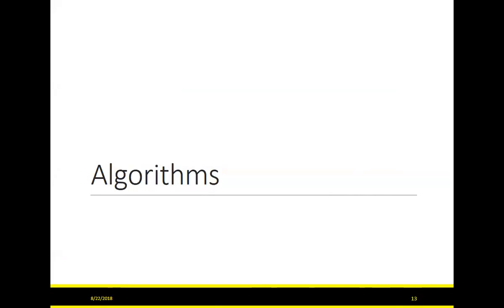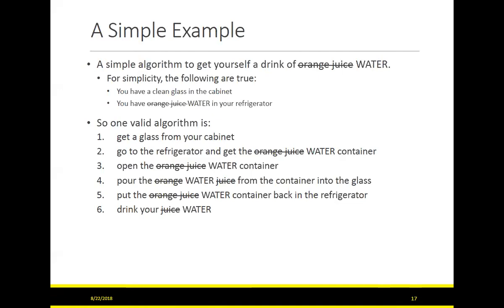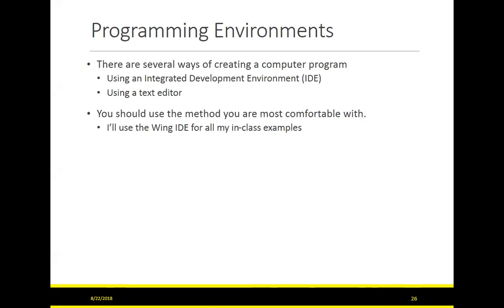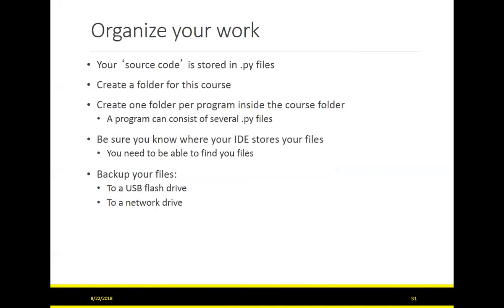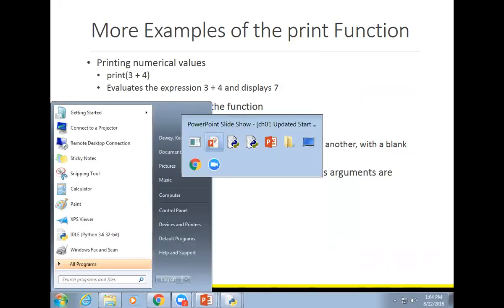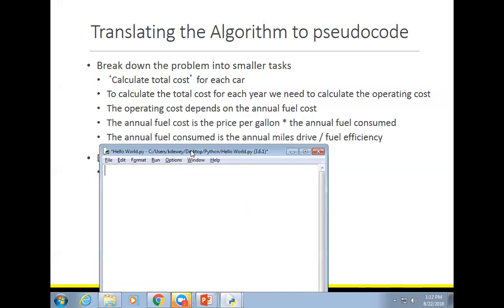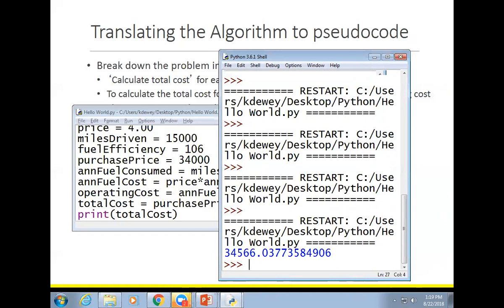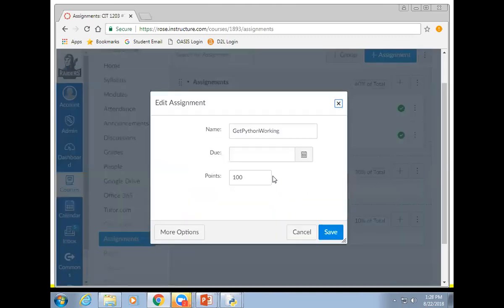CIT 1203 Script Programming Chapter 1 Part 2 Slide 13 through End Recording Fall 2018